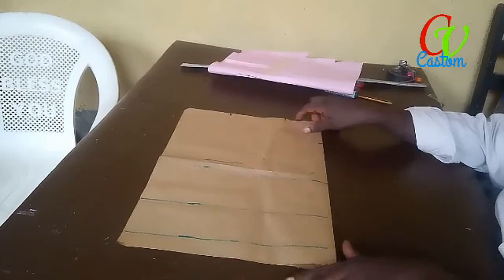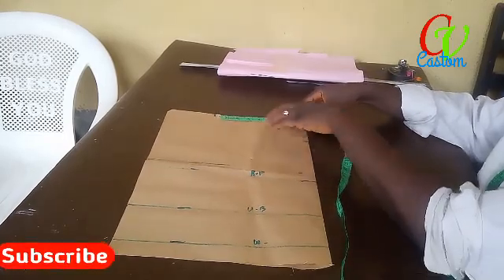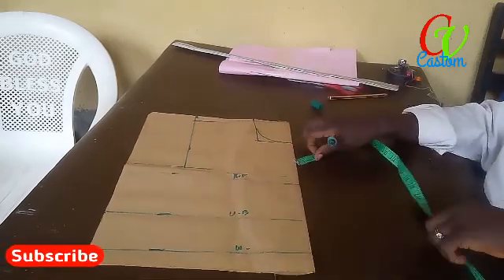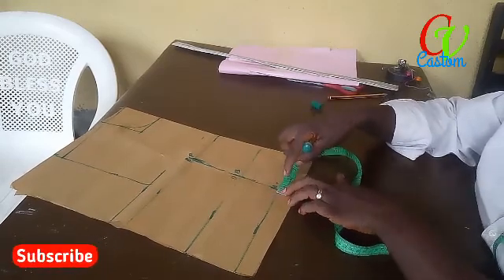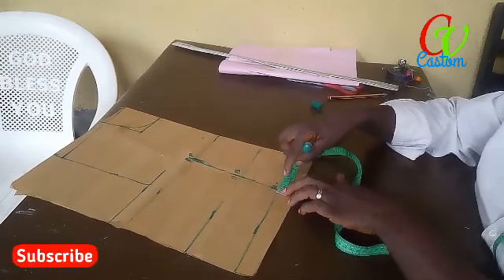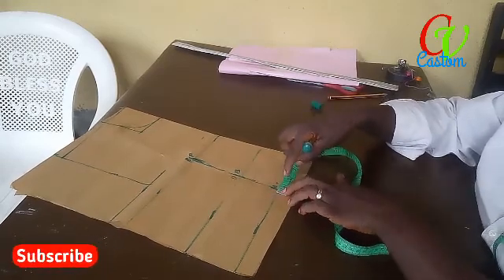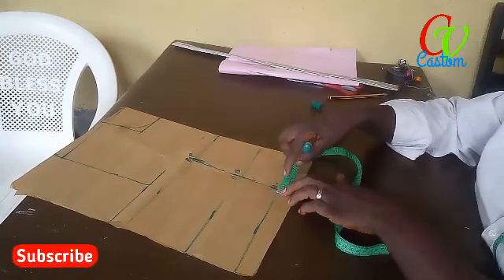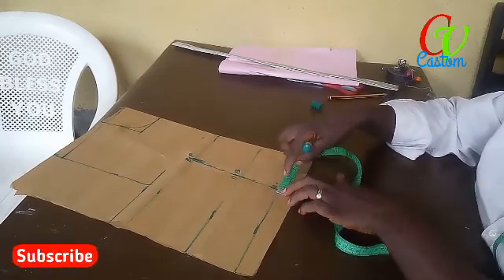How to cut and sew yoke on dress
Watch to the end, the easiest method to fix yoke in a dress, beginner friendly. Happy viewing.

Fitted trousers

Àgbàdá yoruba attire

how to cut padded blouse

Princess skirt with lace edges